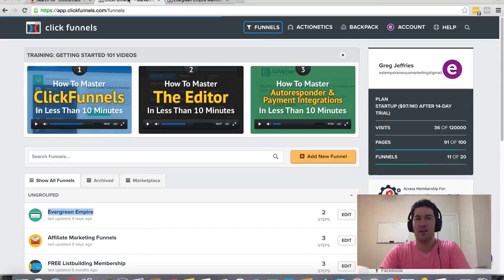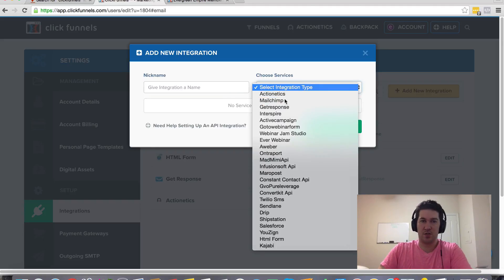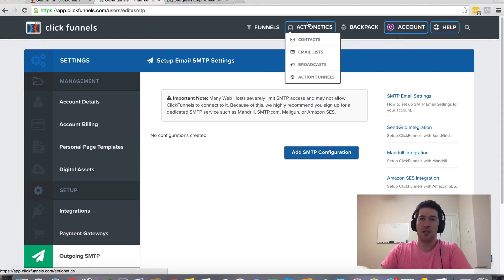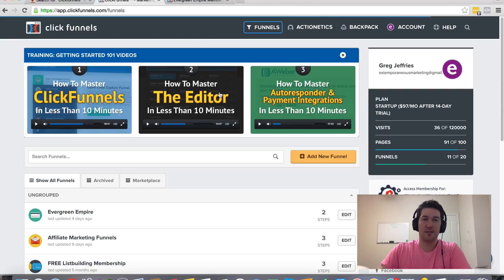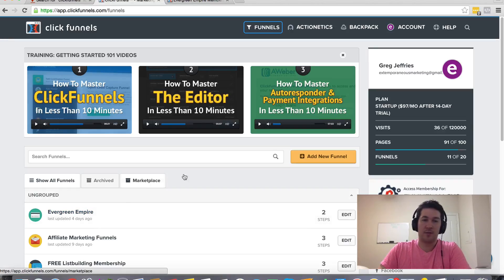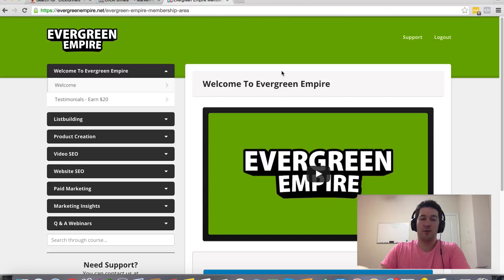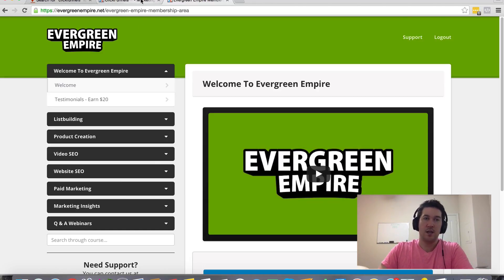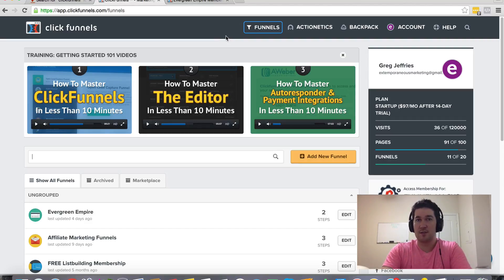How to Setup Clickfunnels Email Integration